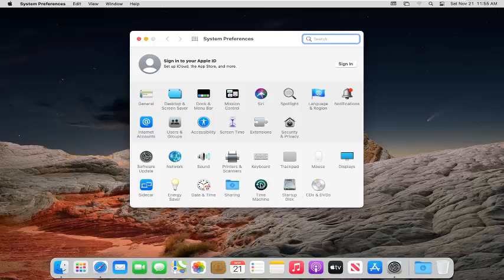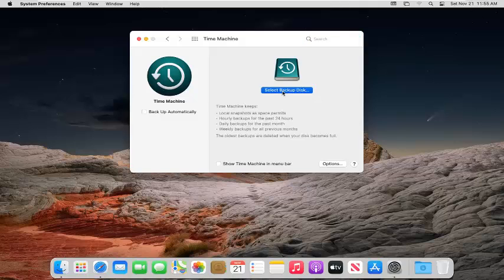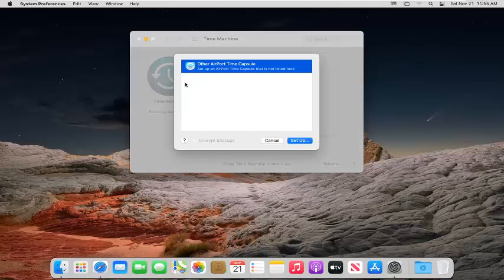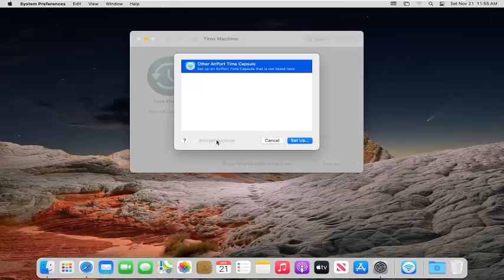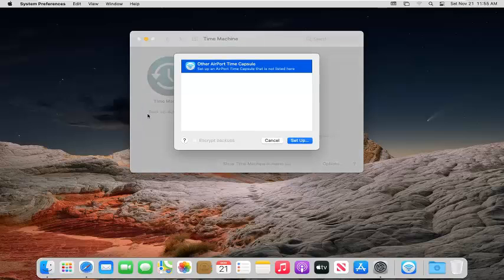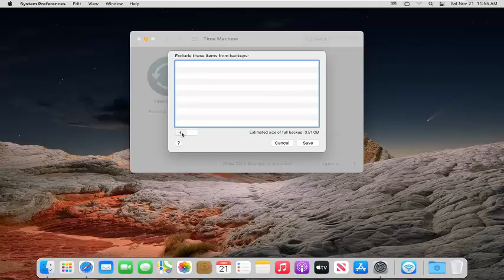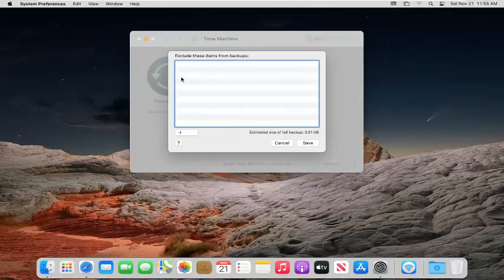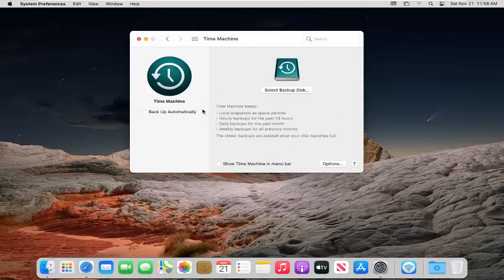How To Access Time Machine on macOS Big Sur [Tutorial]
Make sure your backup disk is plugged in, turned on, and securely connected to your Mac. If your backup disk is on a network, make sure both the disk and your Mac are connected to the network. If the network is experiencing problems, your backup disk may not be available.

If you upgraded to macOS Big Sur on a Mac that uses a Time Capsule or other network storage device as the backup destination, your existing backups are also upgraded and can be used only on macOS Big Sur. New backups that are created can be used only on macOS Big Sur.